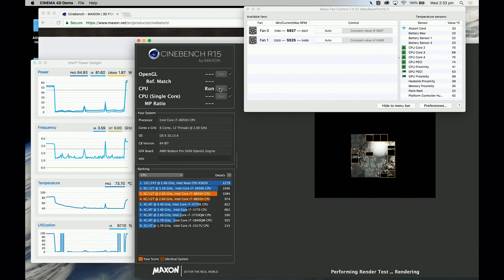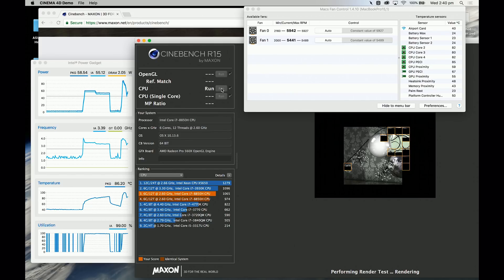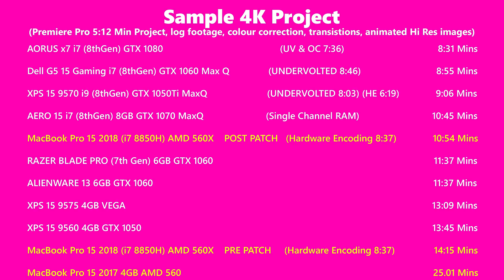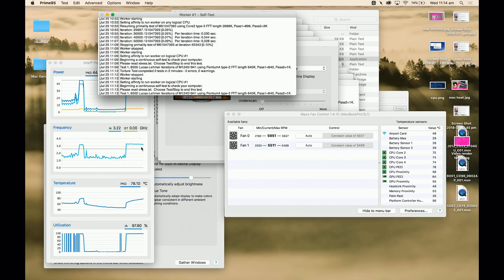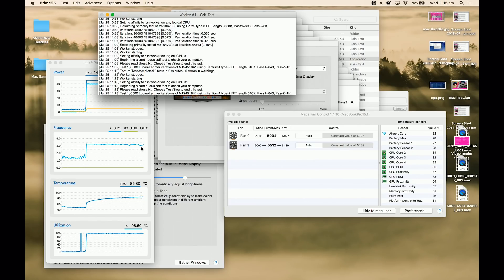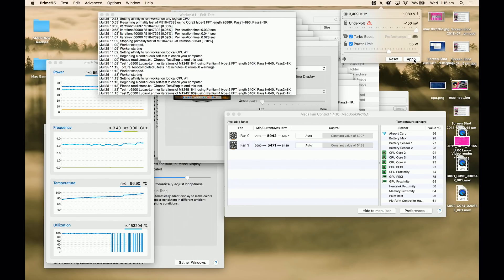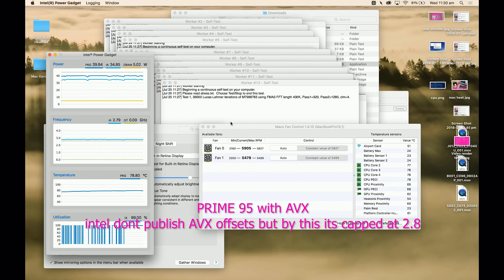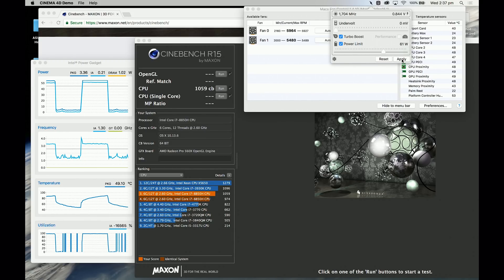MacBook Pro 15 2018 FIXED? - VRM Fail? - Final CPU Speed Revealed after the Patch Coffee Lake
Today Apple release an update for the MacBook Pro 2018 15" coffee lake laptop. Was it a nail or fail? Is there VRM throttling issues? New MacBook Pro 15 2018. Its Hot but It Might Not Matter! MBP with benchmarks.

Windows 10 Professional OEM Key and

13" Laptops:
XPS 13

15" Laptops

Gaming:
Budget Gaming: